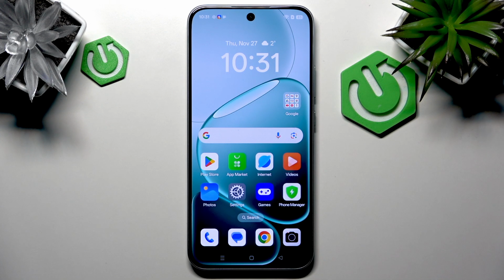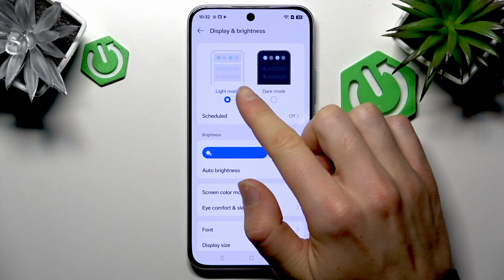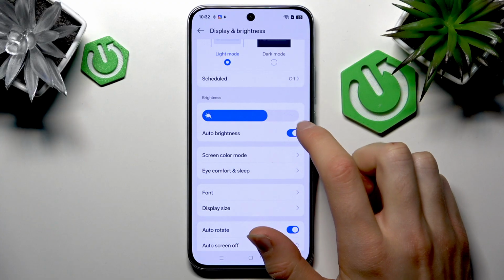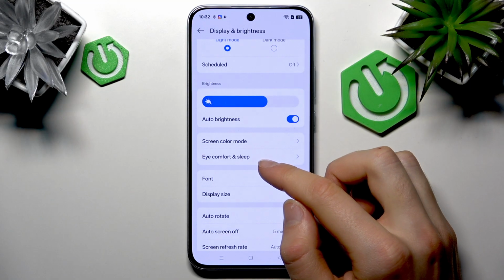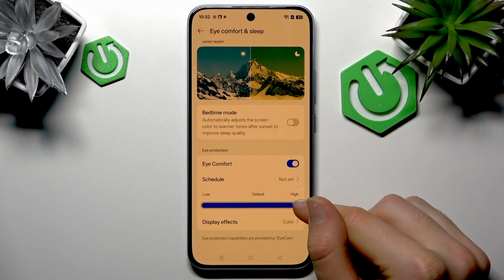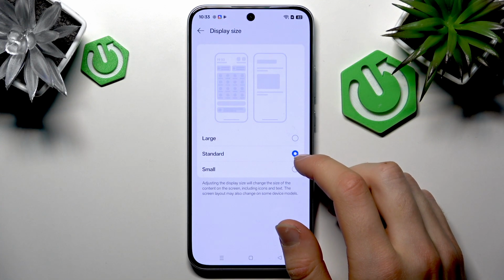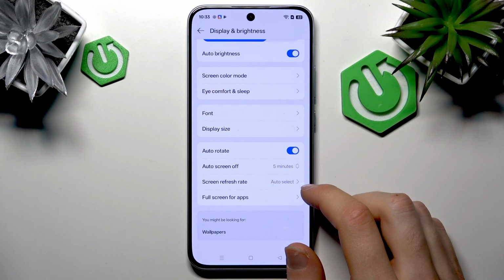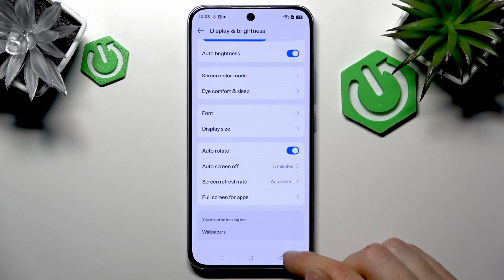OPPO A6 Pro 5G - Find & Manage Display Settings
Learn how to find and manage all display settings on the OPPO A6 Pro 5G. In this clear walkthrough we open Settings → Display and show how to switch between Light and Dark modes (and schedule them), adjust brightness or enable auto-brightness, change screen color modes (Vivid/Natural or custom), enable Eye Comfort and Bedtime mode, change font, font size and weight, set display size, manage auto-rotate and screen-off timeout, choose screen refresh rate (Auto/Standard/High) and enable full-screen for apps or hide the front camera cutout. Follow step-by-step to optimize your screen for comfort, performance and battery life.

How to find and manage display settings on OPPO A6 Pro 5G?
How to enable Dark Mode on OPPO A6 Pro 5G?
How to change the screen refresh rate on OPPO A6 Pro 5G?

0:00 Introduction
0:07 Open Settings and go to Display
0:25 Light and Dark mode — manual switch and schedule
0:38 Brightness and Auto-brightness
0:50 Screen color mode (Vivid, Natural, palette)
1:04 Eye Comfort & Bedtime mode (warm tones for better sleep)
1:31 Font, font size and adaptive font weight
1:49 Display size, auto-rotate and screen-off timeout
2:01 Screen refresh rate, full-screen apps options
2:12 Hide front camera / full screen display
2:21 Wrap up and subscribe